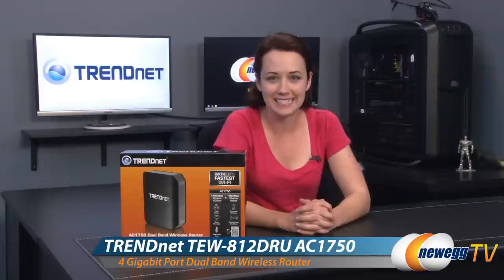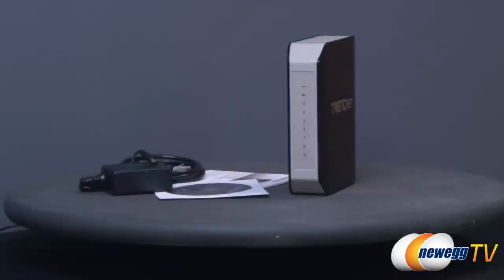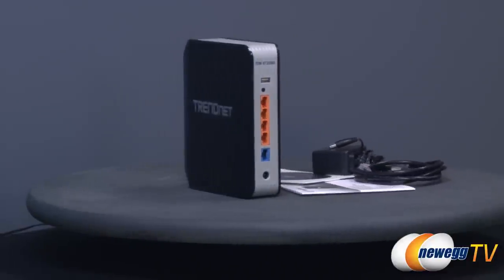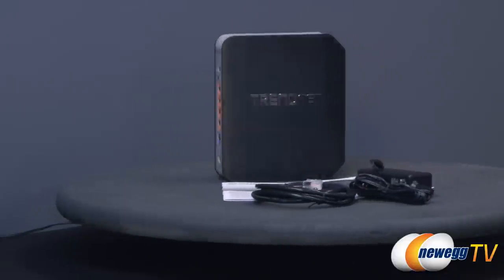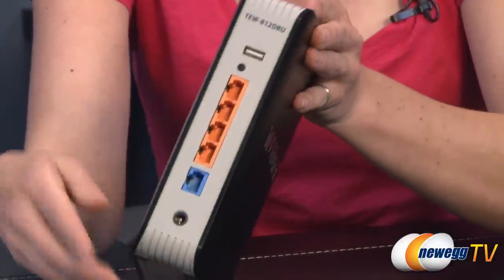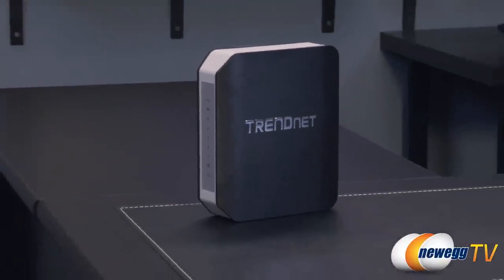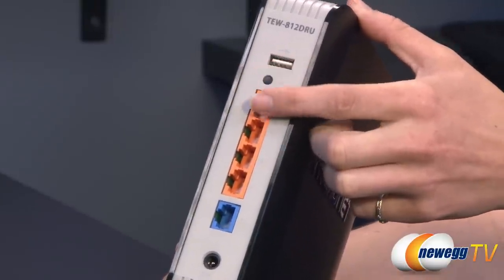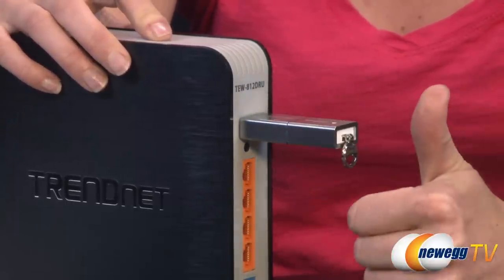TRENDnet AC1750 Dual Band Wireless Router Product Tour - Newegg TV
TRENDnet AC1750 Dual Band Wireless Router
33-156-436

TRENDnet's AC1750 Dual Band Wireless Router, model TEW-812DRU, is a concurrent dual band router. The 5 GHz 802.11ac, or wireless AC band, is rated at an incredible 1300 Mbps. It can handle extreme loading and can easily stream multiple HD videos throughout the home. Check out the video to see more!

- Credits -
Presenter: Jenny
Producer: Lam
Camera: Rachel
Post-Production: Anna